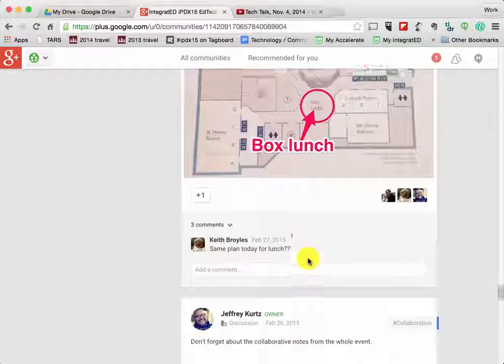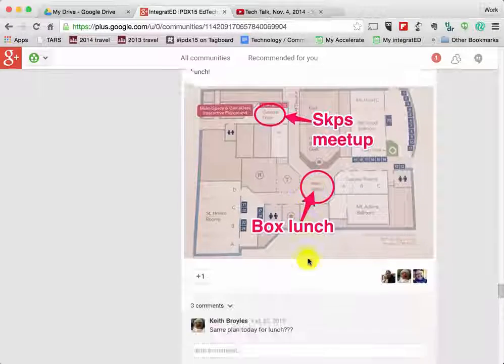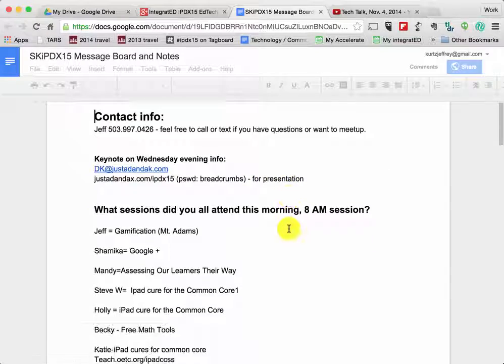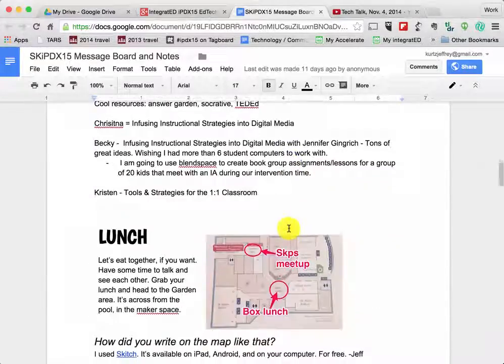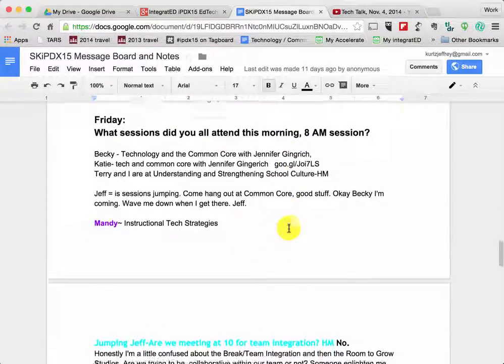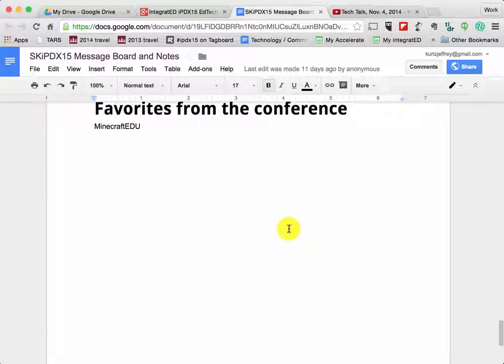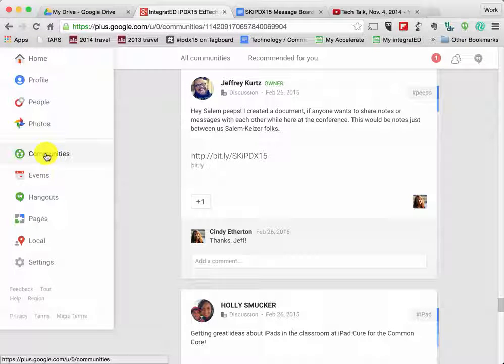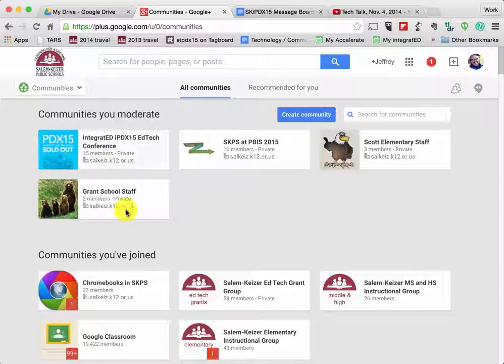Google - Social Network for Education